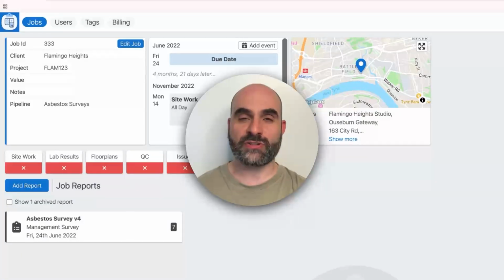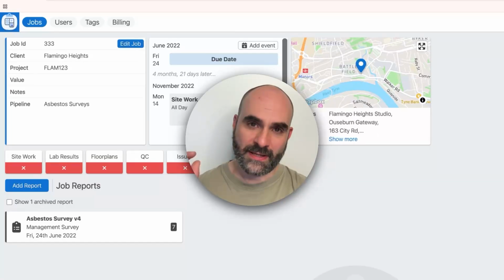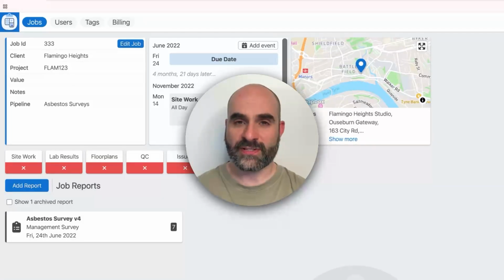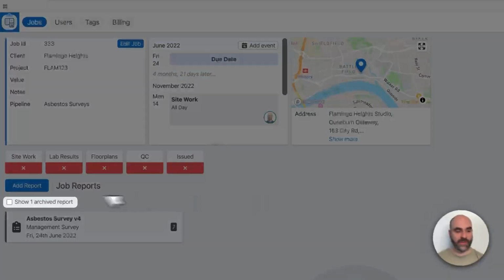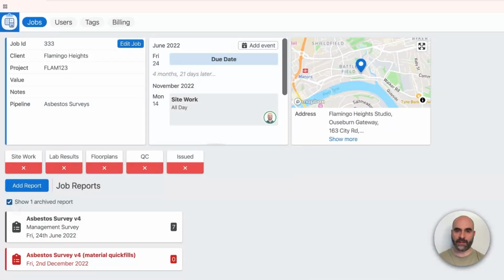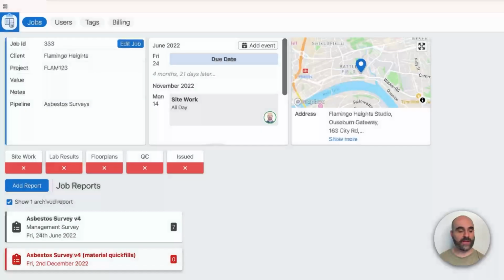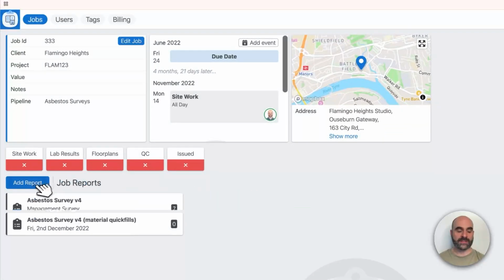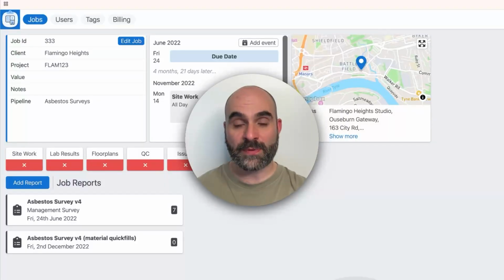Restoring Archived Reports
Have you archived a Flow Mobile Surveying report by mistake? Don't worry, you can easily restore the report to its original active state. First, find the archived report, then use the "Unarchive Report" option to restore it to its former glory!

TIMESTAMPS
0:00 Restoring Archived Reports
0:05 Finding the Relevant Job
0:19 Archiving a Report
0:44 Unarchiving a Report
1:07 Recap